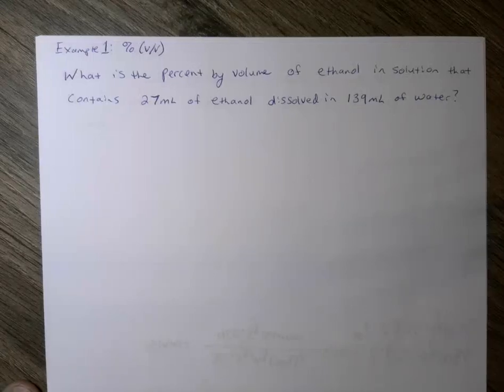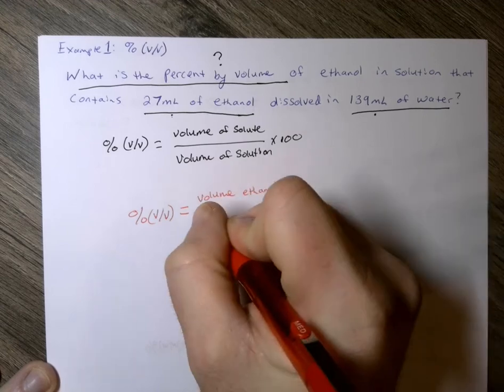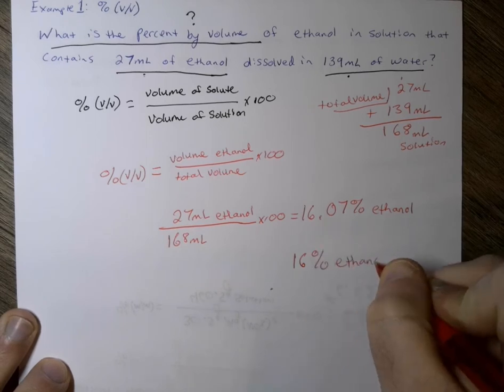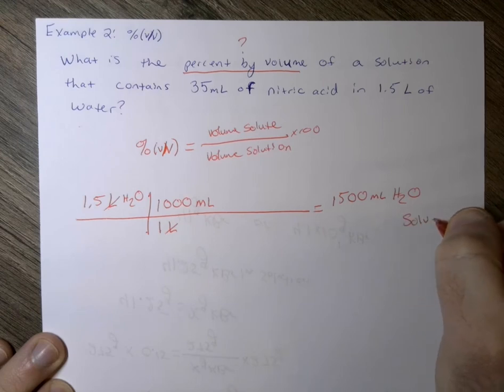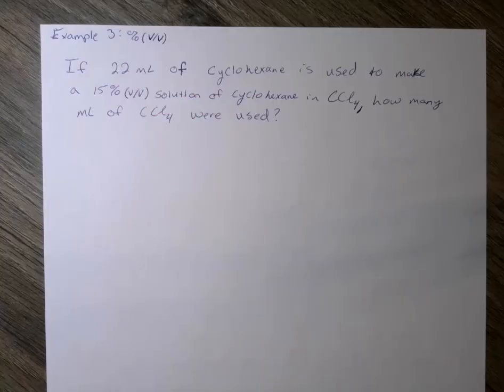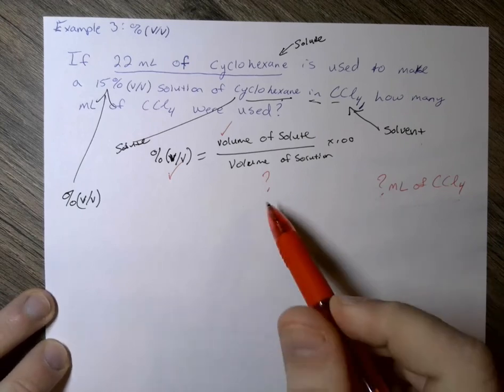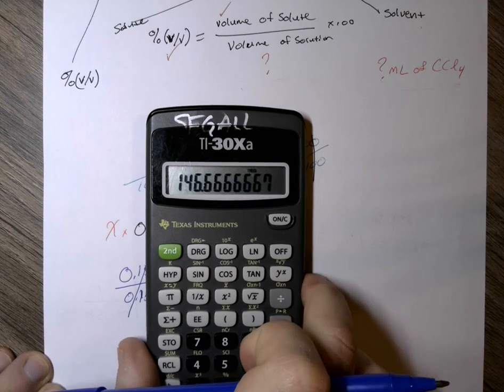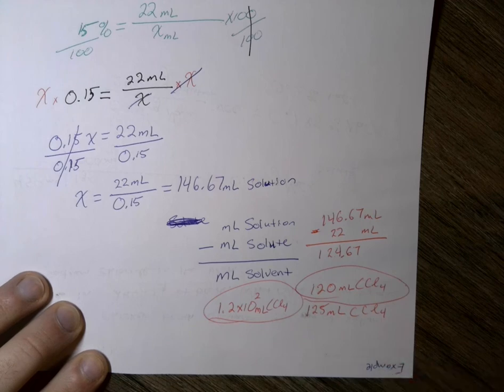% by volume examples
3 brief examples of percent by volume concentration calcuations.